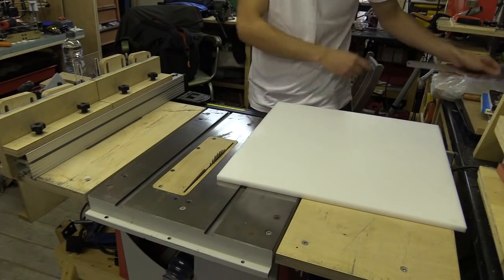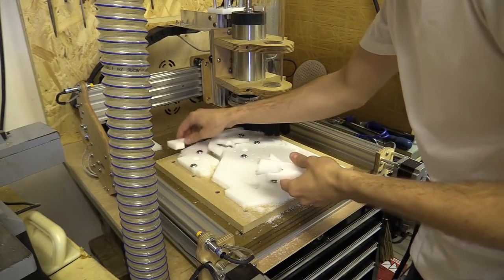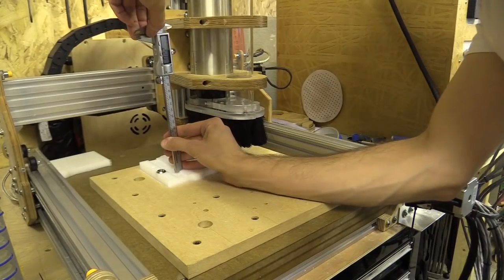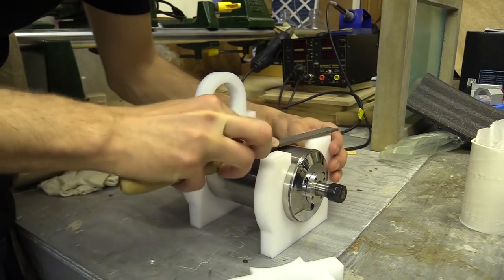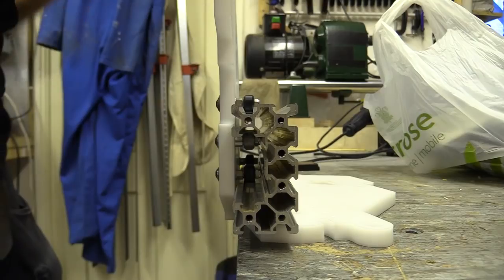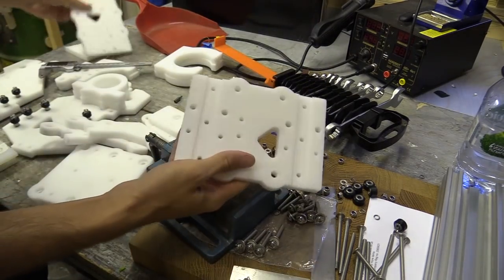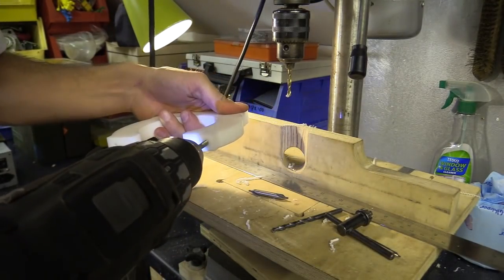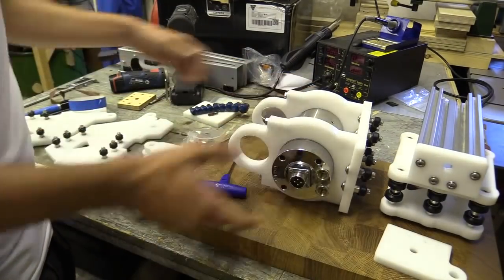#20 Old CNC Machine Cutting New One From Acetal #20 / Design Upgrade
In this video I cut out all the redesigned plates from acetal. I had to cut the z axis plate again as one side of the openings for the eccentric spacers couldn’t reach the aluminium c beam. This might have not been clear in the video but I didn't cut a second set of spindle mounting parts. The first ones felt a bit loose, but after loosing one of the M5 threads, I drilled and tapped them all out to M6 and it seemed to clamp down really tightly. Acetal is quite slippery but it seemed to work. In the next video I will dismantle the CNC machine and re-assembled it with the acetal plates.